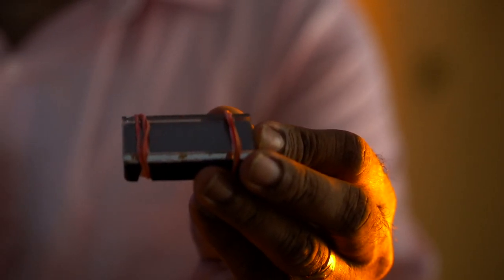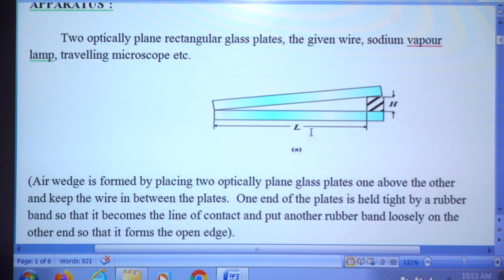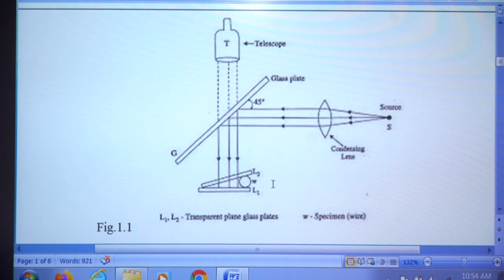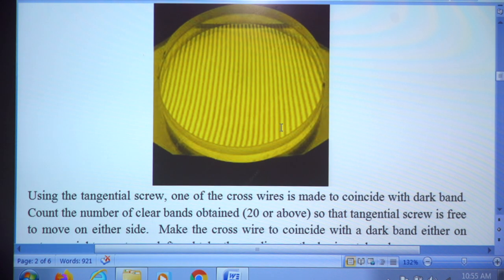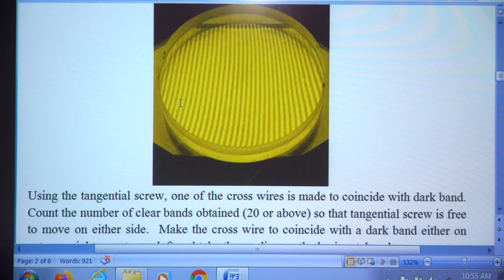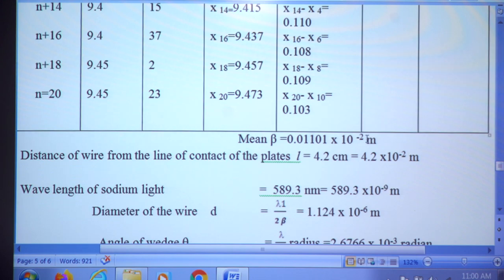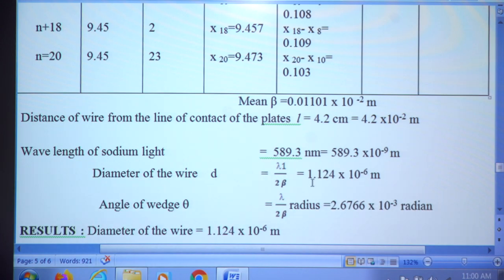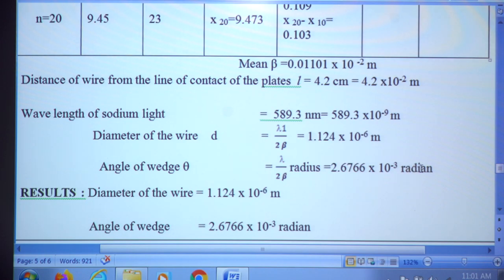31.Air Wedge - Diameter of a wire: Prof.Charly Kattakayam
Physics Lab experiments demonstration by Prof. Charly Kattakayam